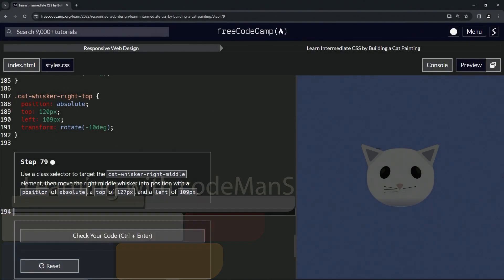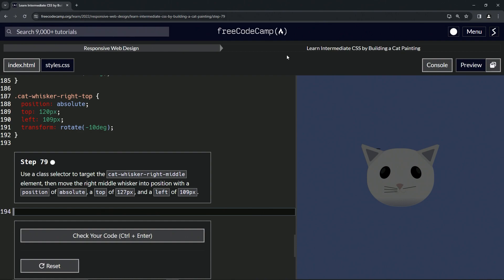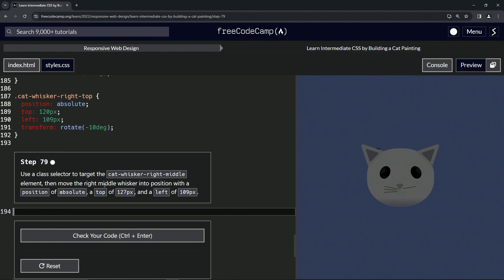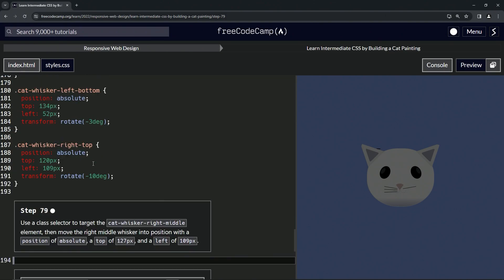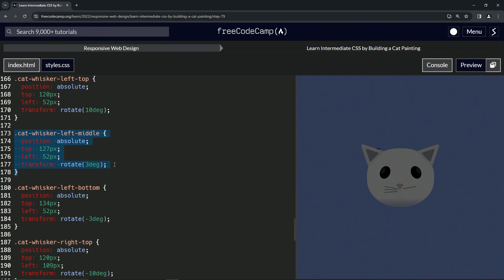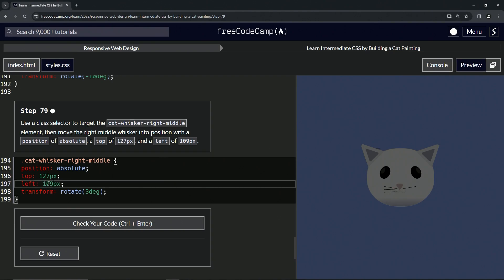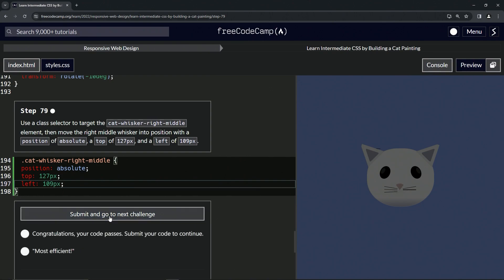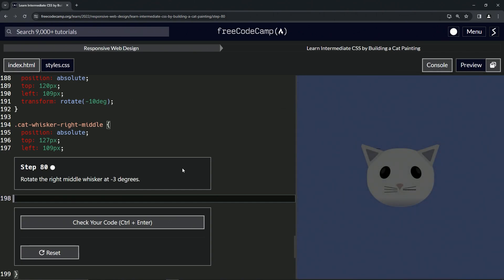FreeCodeCamp | Learn Intermediate CSS by Building a Cat Painting: Step 79 | Responsive Web Design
🌱 **"Whisker Waltz: The Tender Middle Movement"** 🌱

In Step 79, we continue our journey through the serene landscape of design, arriving at a pivotal moment — the center. With every step, we've danced to nature's rhythm, and now, it's time for our '.cat-whisker-right-middle' to find its position on this beautiful stage.

🍃 **Guided Movement - Step 79**:

Gently, with intent, guide the '.cat-whisker-right-middle' into its destined place. Let it float with grace, setting its position to an absolute stance, where it rests serenely at a height of 127px from the top and dances 109px to the left, becoming one with the symphony of our creation.

🌱 **The Centered Embrace**:

In the heart of every design lies its soul. The right middle whisker, delicately balanced, serves as a reminder of the importance of centering, grounding, and being present. Its position reflects the harmonious midpoint between ascent and descent, between left and right, between the known and the mysterious.

🍃 May your creations find their center, and may your heart dance with the joy of equilibrium. 🌱